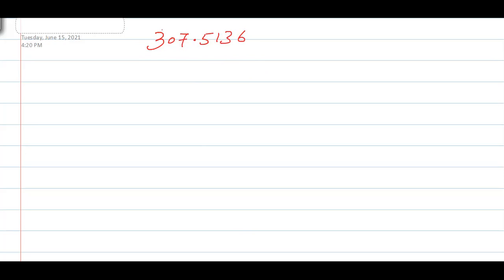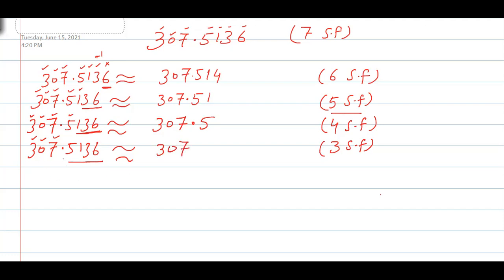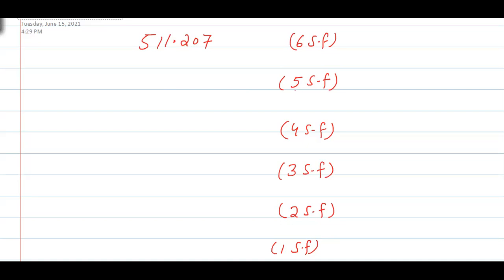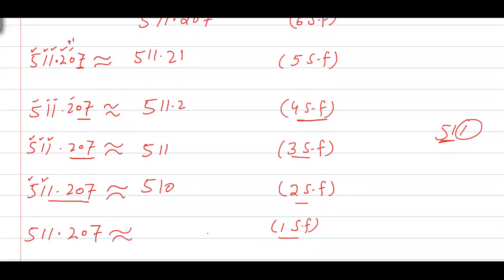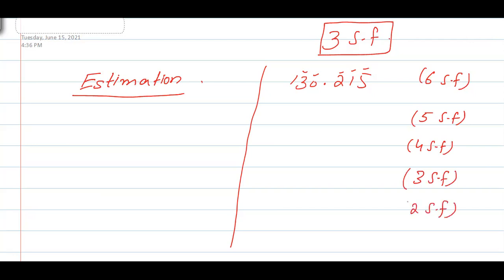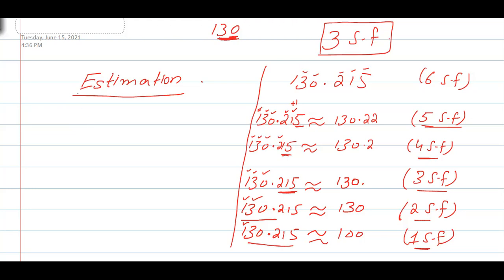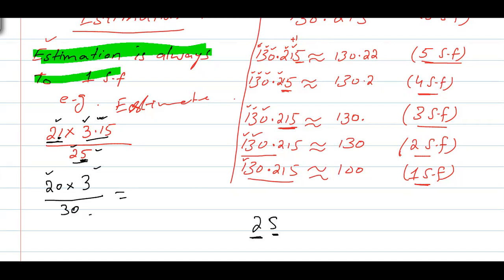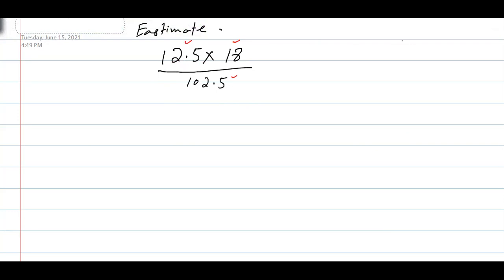Cambridge IGCSE/ Mathematics/0580/Numbers/Rounding to required significant figures